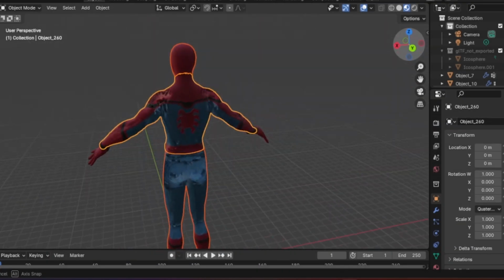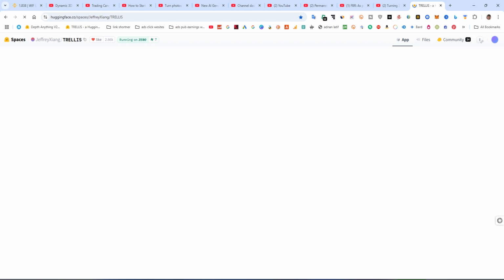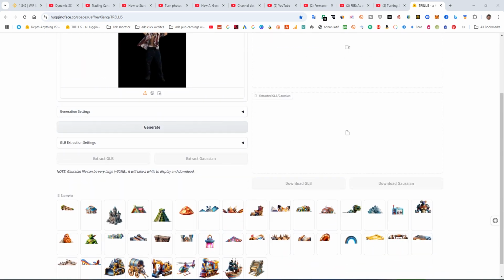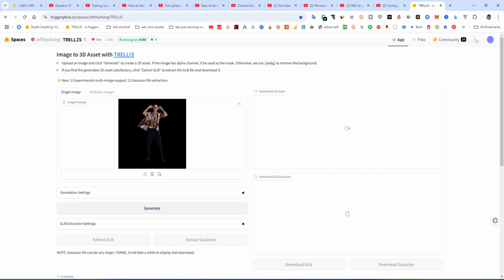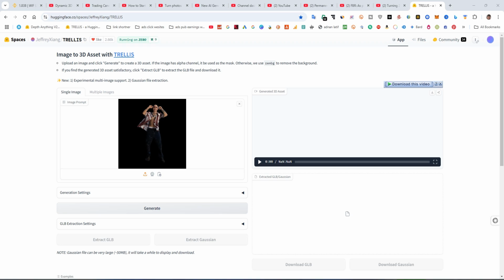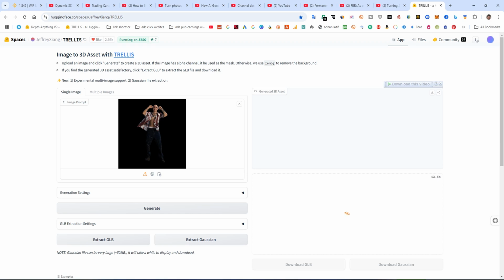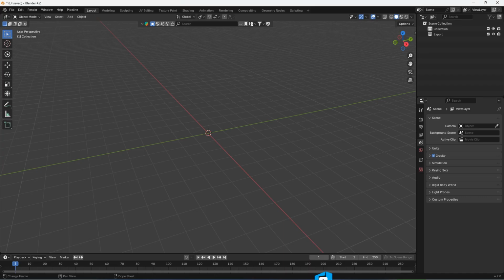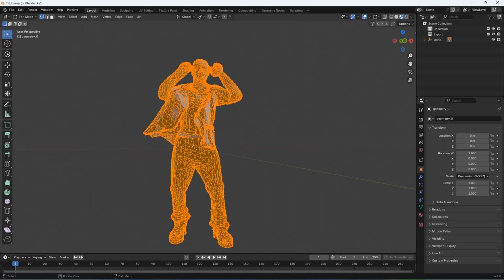Convert any 2d images into 3d model using AI [ FREE ]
In this video, I’ll show you how to turn 2D images into 3D models using FREE AI tools ! Whether you're a designer, artist, gamer, or just curious about 3D modeling, this step-by-step tutorial is perfect for you. Learn how to use cutting-edge AI tools to create professional 3D models quickly and easily—no prior experience required!

✨ What You’ll Learn:

The best AI tools and software for converting 2D images to 3D models.

A simple, beginner-friendly process to create stunning 3D models.

Practical applications for your 3D models, including gaming, animation, and 3D printing.

Time-saving tips to automate the process and boost your productivity.

🚀 Why This Video is a Must-Watch:

Trending Topic: AI and 3D modeling are hot topics right now, and this video combines both in an easy-to-follow tutorial.

Beginner-Friendly: No technical skills? No problem! I’ll guide you through every step.

Visually Engaging: Watch as 2D images transform into 3D models right before your eyes—it’s mesmerizing!

Actionable Insights: Walk away with the knowledge to create your own 3D models for personal or professional projects.

💬 Let’s Connect!

Have questions? Drop them in the comments below—I’d love to help!